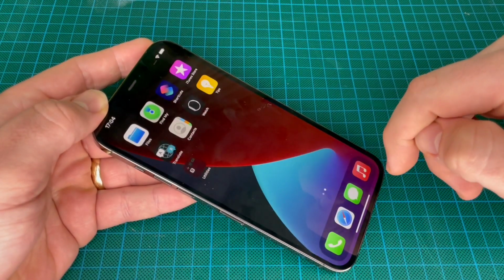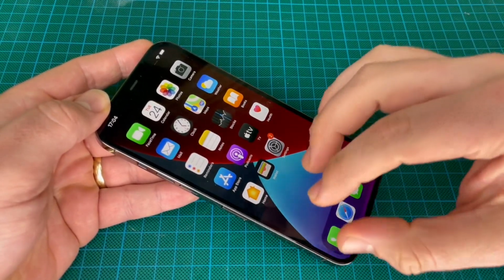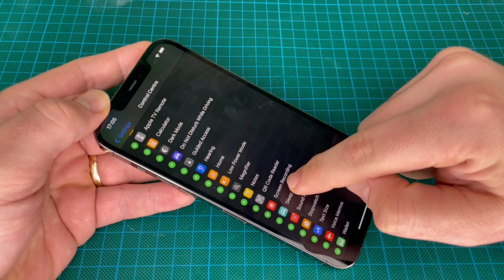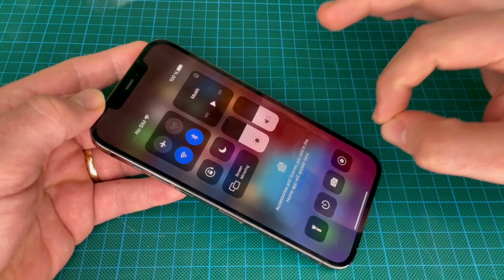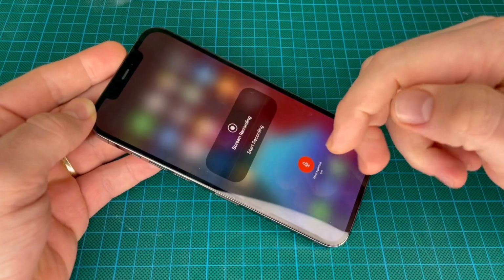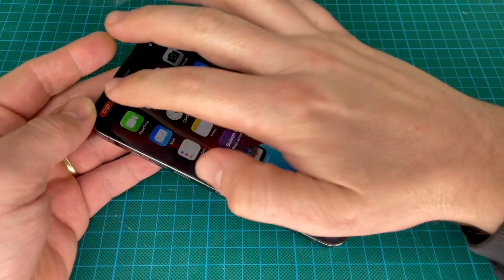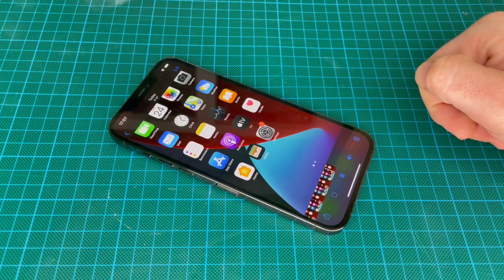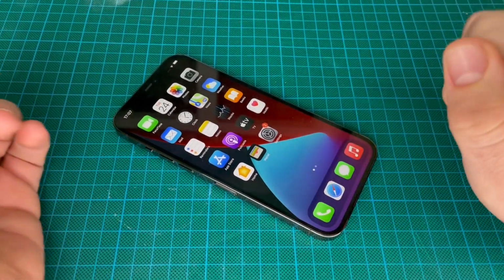How to take and edit a smartphone screenshot and a screen capture recording Apple iPhone 12 Pro Max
Silver, Graphite, Gold, Pacific Blue
Ceramic Shield front
Textured matte glass back and
stainless steel design

Super Retina XDR display
6.7‑inch (diagonal) all‑screen OLED display
2778‑by‑1284-pixel resolution at 458 ppi
The iPhone 12 Pro Max display has rounded corners that follow a beautiful curved design, and these corners are within a standard rectangle. When measured as a standard rectangular shape, the screen is 6.68 inches diagonally (actual viewable area is less).

HDR display
True Tone
Wide color (P3)
Haptic Touch
2,000,000:1 contrast ratio (typical)
800 nits max brightness (typical); 1200 nits max brightness (HDR)
Support for display of multiple languages and characters simultaneously

Pro 12MP camera system: Ultra Wide, Wide, and Telephoto cameras
Ultra Wide: ƒ/2.4 aperture and 120° field of view
Wide: ƒ/1.6 aperture
Telephoto: ƒ/2.0 aperture (iPhone 12 Pro); ƒ/2.2 aperture (iPhone 12 Pro Max)
2x optical zoom in, 2x optical zoom out; 4x optical zoom range (iPhone 12 Pro)
Digital zoom up to 10x (iPhone 12 Pro)
2.5x optical zoom in, 2x optical zoom out; 5x optical zoom range (iPhone 12 Pro Max)
Digital zoom up to 12x (iPhone 12 Pro Max)
Night mode portraits enabled by LiDAR Scanner
Portrait mode with advanced bokeh and Depth Control
Portrait Lighting with six effects (Natural, Studio, Contour, Stage, Stage Mono, High‑Key Mono)
Dual optical image stabilization (Wide and Telephoto)
Sensor-shift optical image stabilization (iPhone 12 Pro Max Wide)
Five-element lens (Ultra Wide); six‑element lens (Telephoto); seven-element lens (Wide)
Brighter True Tone flash with Slow Sync
Panorama (up to 63MP)
Sapphire crystal lens cover
100% Focus Pixels (Wide)
Night mode (Ultra Wide, Wide)
Deep Fusion (Ultra Wide, Wide, Telephoto)
Smart HDR 3
Apple ProRAW*
Wide color capture for photos and Live Photos
Lens correction (Ultra Wide)
Advanced red-eye correction
Photo geotagging
Auto image stabilization
Burst mode

HDR video recording with Dolby Vision up to 60 fps
4K video recording at 24 fps, 30 fps, or 60 fps
1080p HD video recording at 30 fps or 60 fps
720p HD video recording at 30 fps
Optical image stabilization for video (Wide)
2x optical zoom in, 2x optical zoom out; 4x optical zoom range (iPhone 12 Pro)
Digital zoom up to 6x (iPhone 12 Pro)
2.5x optical zoom in, 2x optical zoom out; 5x optical zoom range (iPhone 12 Pro Max)
Digital zoom up to 7x (iPhone 12 Pro Max)
Audio zoom
Brighter True Tone flash
QuickTake video
Slo‑mo video support for 1080p at 120 fps or 240 fps
Time‑lapse video with stabilization
Night mode Time-lapse
Extended dynamic range for video up to 60 fps
Cinematic video stabilization (4K, 1080p, and 720p)
Continuous autofocus video
Take 8MP still photos while recording 4K video
Playback zoom
Video formats recorded: HEVC and H.264
Stereo recording

12MP camera
ƒ/2.2 aperture
Animoji and Memoji
Night mode
Deep Fusion
HDR video recording with Dolby Vision up to 30 fps
4K video recording at 24 fps, 30 fps, or 60 fps
1080p HD video recording at 30 fps or 60 fps
Slo-mo video support for 1080p at 120 fps
Night mode Time-lapse
Extended dynamic range for video up to 30 fps
QuickTake video
Lens correction
Retina Flash
Auto image stabilization
Burst mode

Built-in GPS, GLONASS, Galileo, QZSS, and BeiDou
Digital compass
Wi‑Fi
Cellular
iBeacon microlocation

FaceTime video calling over cellular or Wi‑Fi
FaceTime HD (1080p) video calling over 5G or Wi‑Fi

FaceTime audio
Voice over LTE (VoLTE)4
Wi‑Fi calling4

Audio formats supported: AAC‑LC, HE‑AAC, HE‑AAC v2, Protected AAC, MP3, Linear PCM, Apple Lossless, FLAC, Dolby Digital (AC‑3), Dolby Digital Plus (E‑AC‑3), Dolby Atmos, and Audible (formats 2, 3, 4, Audible Enhanced Audio, AAX, and AAX+)
Spatial audio playback
User‑configurable maximum volume limit

Video formats supported: HEVC, H.264, MPEG‑4 Part 2, and Motion JPEG
HDR with Dolby Vision, HDR10, and HLG
Up to 4K HDR AirPlay for mirroring, photos, and video out to Apple TV (2nd generation or later) or AirPlay 2–enabled smart TV
Video mirroring and video out support: Up to 1080p through Lightning Digital AV Adapter and Lightning to VGA Adapter (adapters sold separately)7

Video playback:
Up to 17 hours
Video playback (streamed):
Up to 11 hours
Audio playback:
Up to 65 hours

Built‑in rechargeable lithium‑ion battery
MagSafe wireless charging up to 15W10
Qi wireless charging up to 7.5W10
Charging via USB to computer system or power adapter
Fast-charge capable:
Up to 50% charge in around 30 minutes11 with 20W adapter or higher (sold separately)